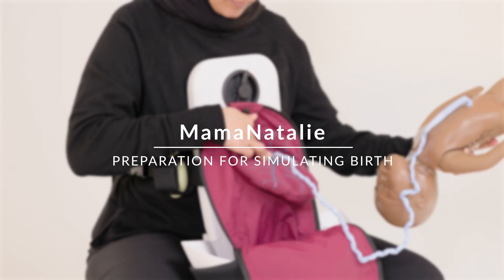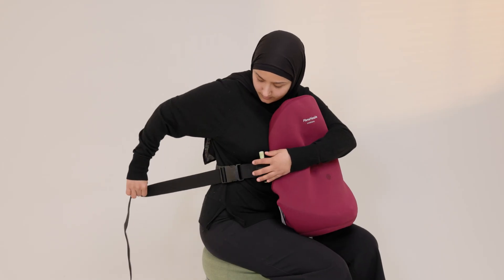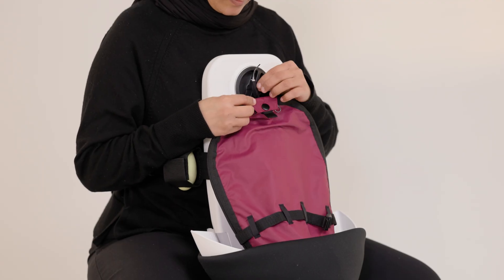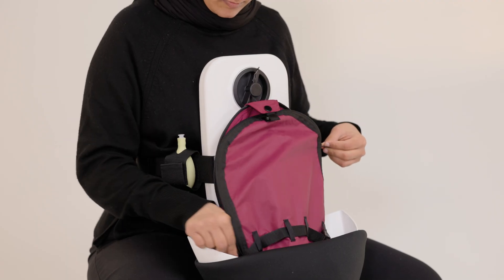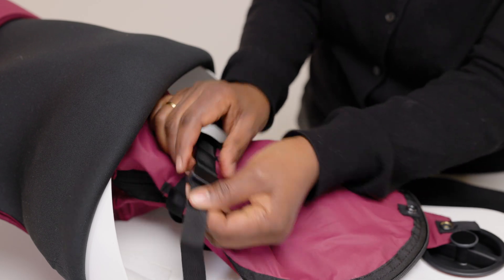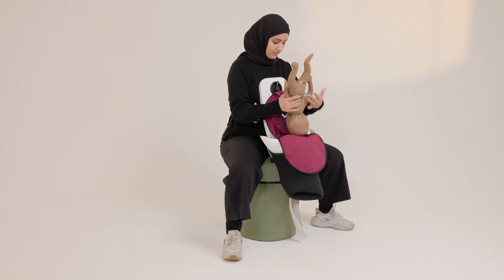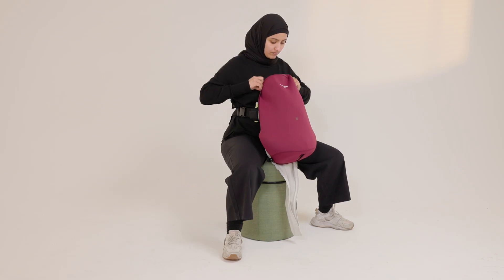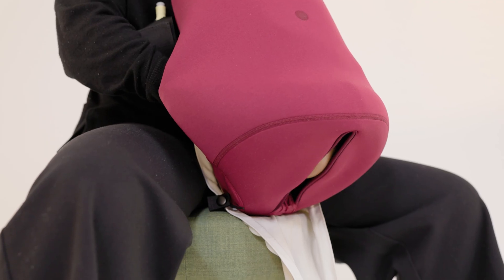MamaNatalie - Preparation for simulating birth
How To: Preparation for simulating birth